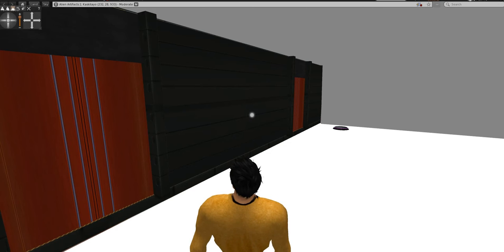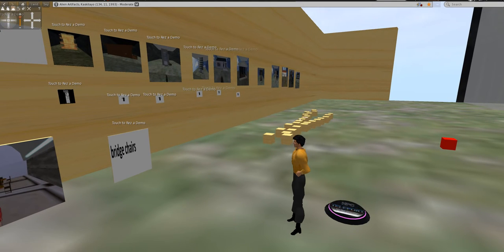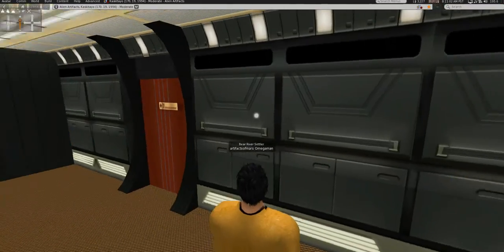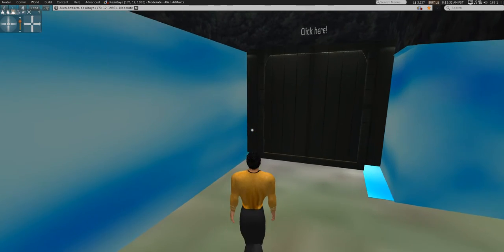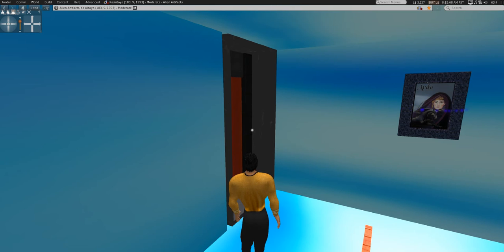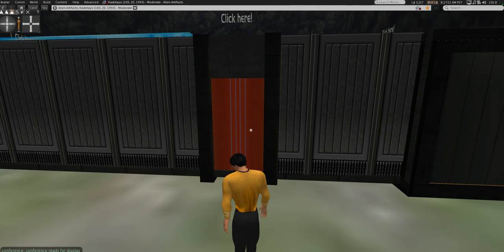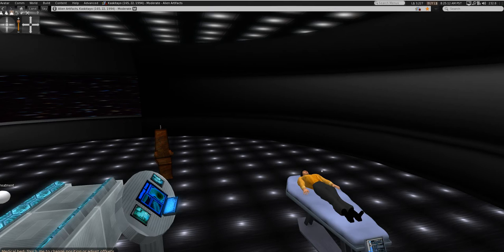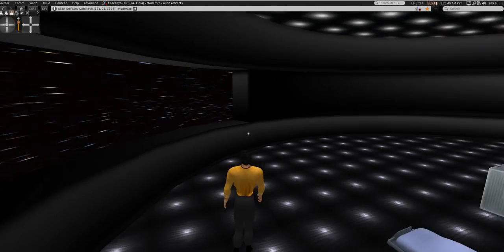Exciting new Star Trek fan film set upgrades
Over the past few says I have been doing some set upgrades for my Star Trek fan films.  I have added hallways and improved cabins, and a new shuttle landing bay and cargo section, plus a recreation center and more. Some of the things I am doing n o one else does.
     My new motto for these fan films is,  Throw politics out the door, and let's go explore. it's a dangerous galaxy, but there is plenty to do. Politics are not allowed in my fan films, but science issues are on topic, since this is science fiction.